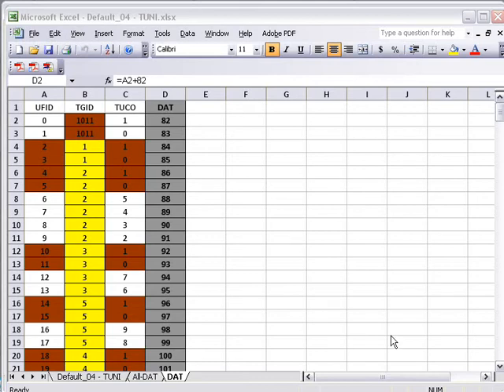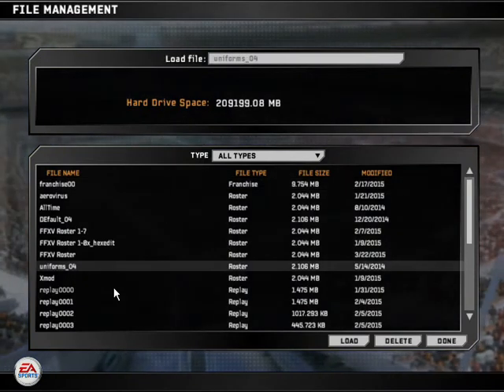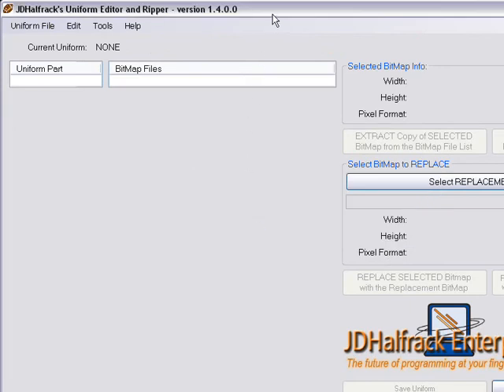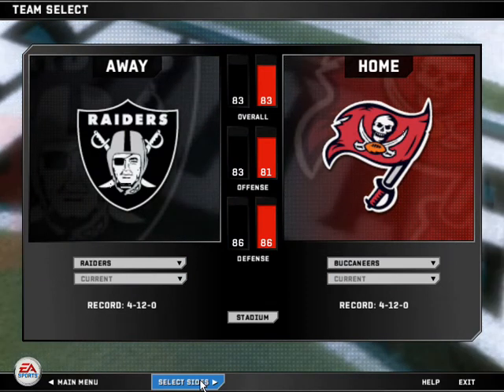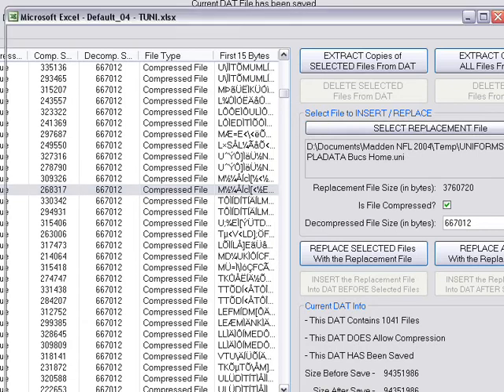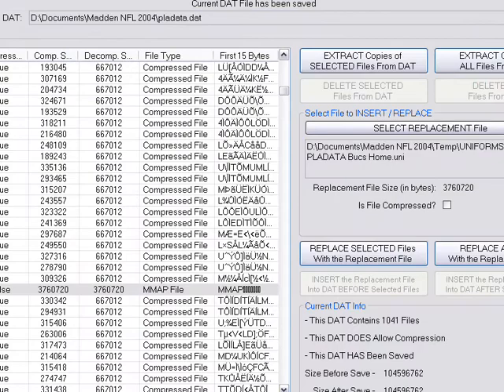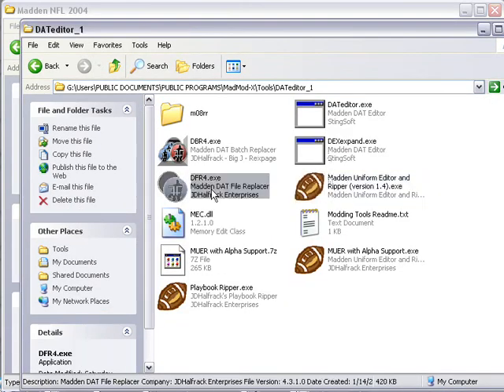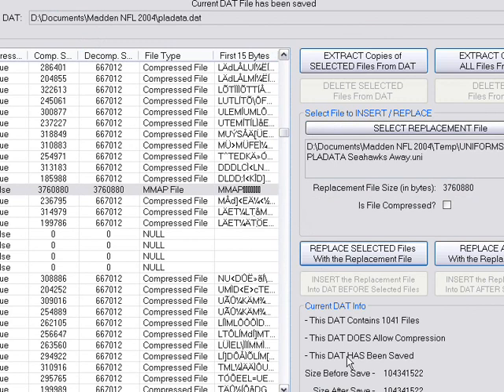Madden 04 Uniforms Tips and Tricks